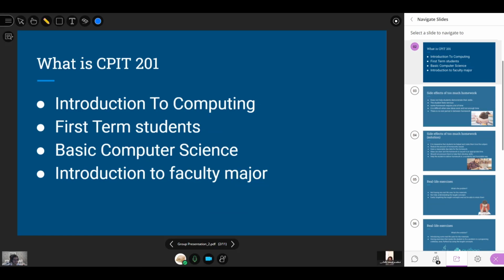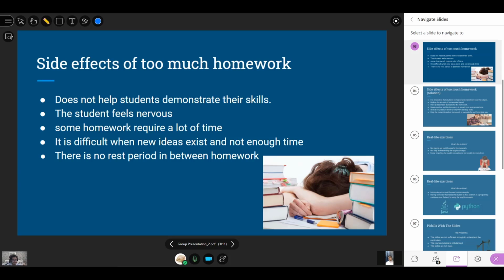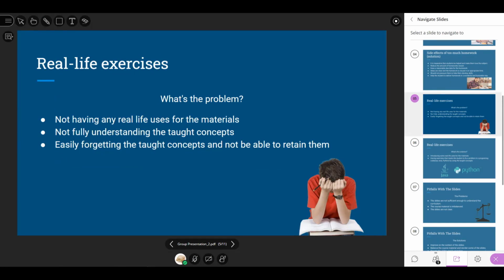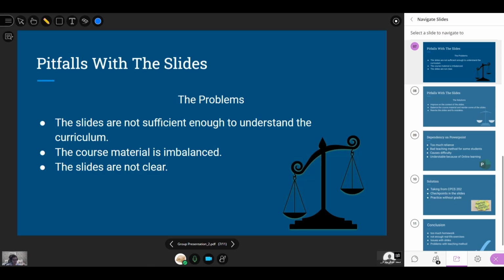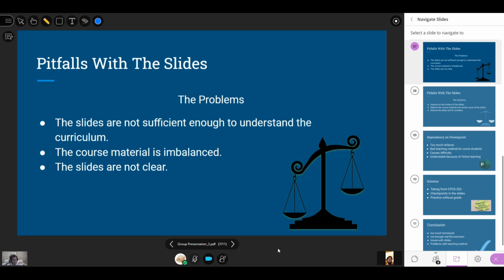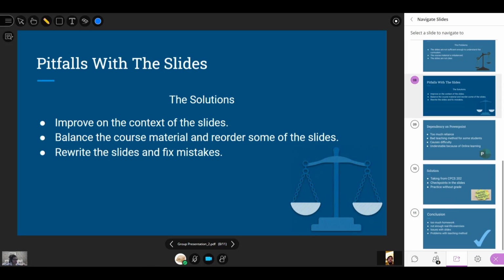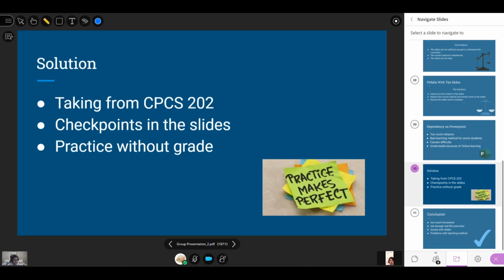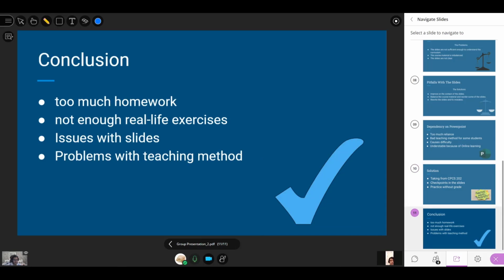CPIT201 | Problems and Solutions